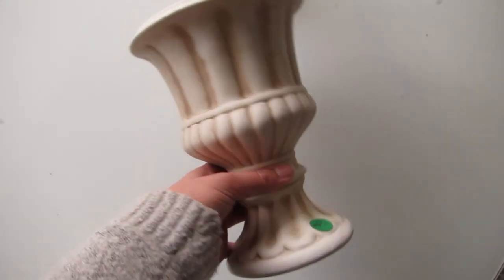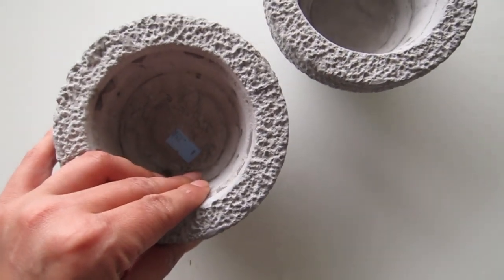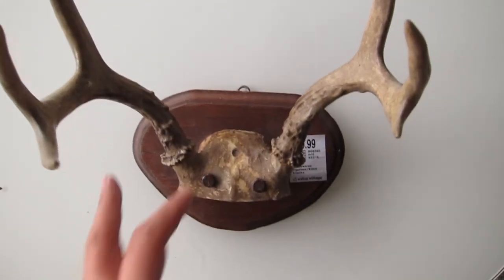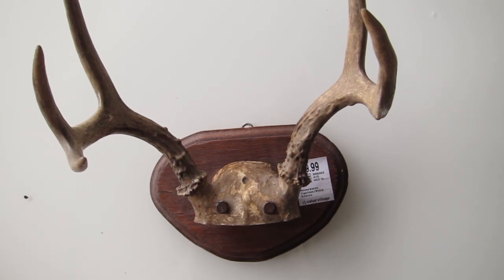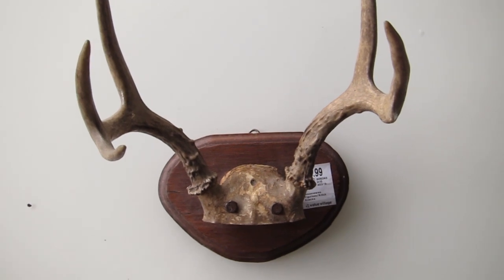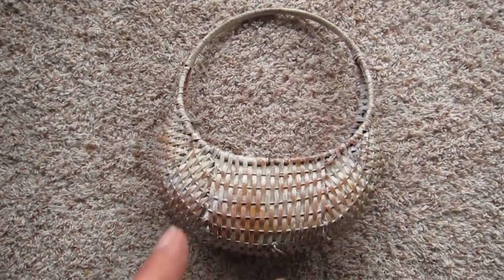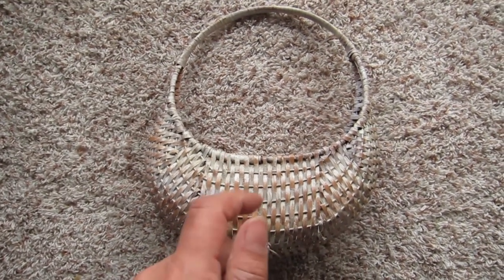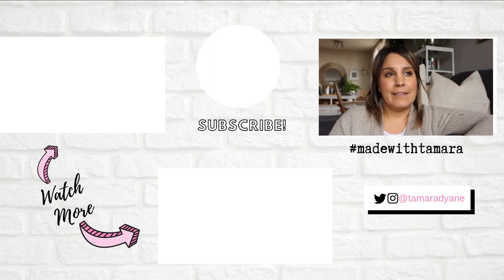Come Thrift With Me (fall home decor) + awesome thrift haul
Come along as I check out a few new thrift stores. My mission, to find FALL DECOR.

✰ ABOUT ME ✰
Hello, I’m Tamara. I’m a Canadian DIY & Lifestyle blogger, born and raised in beautiful British Columbia. I like to make things and film it.

MAIN CAMERA //
MEMORY CARD //
FILMING/VLOG CAMERA //
ON-CAMERA MIC //
LAV MICS //